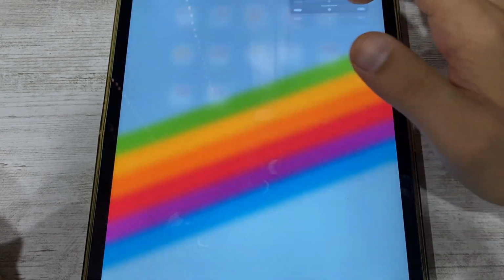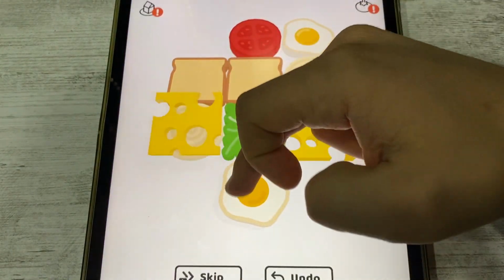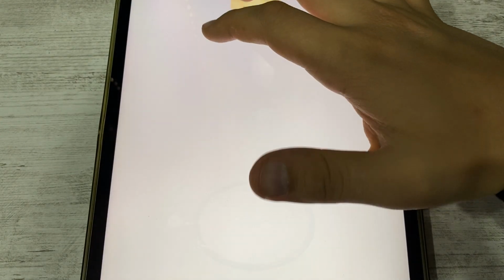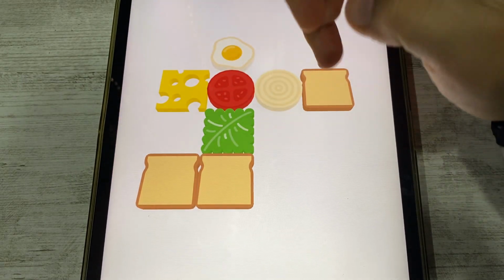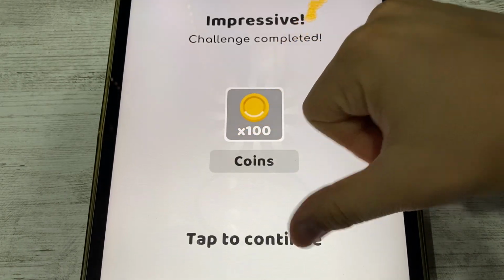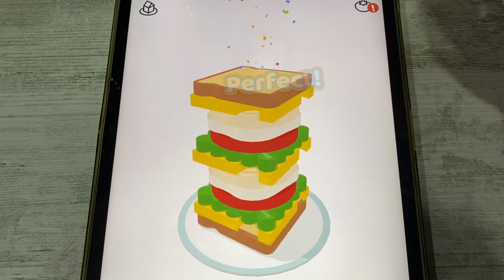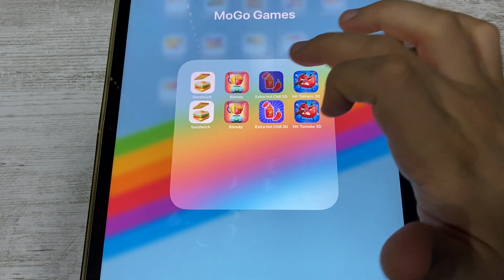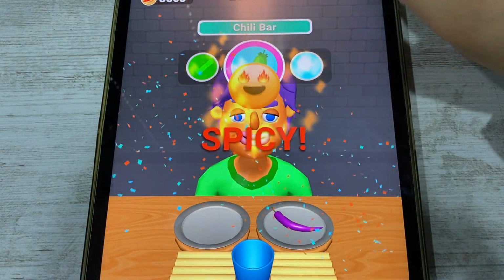Sandwich, Blendy, Extra Hot Chili 3D, Hit Tomato 3D - Mobile Food Games iPad Gameplay